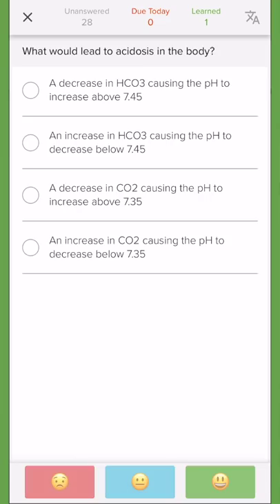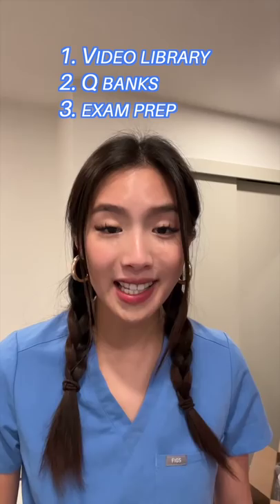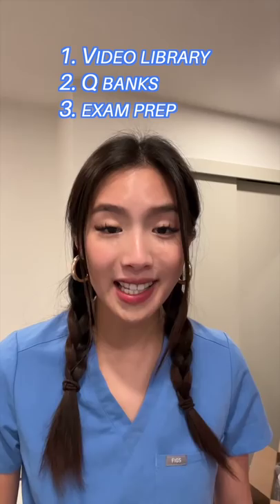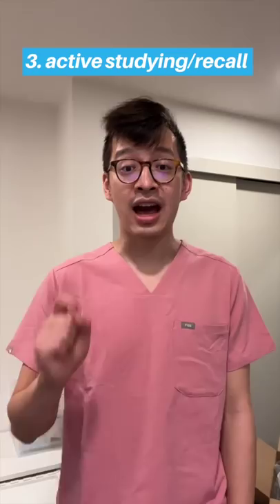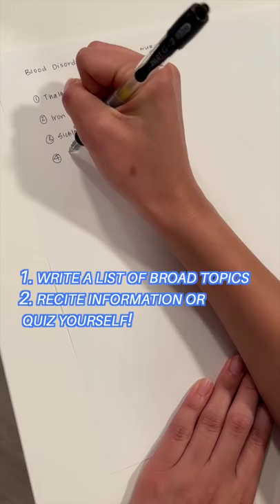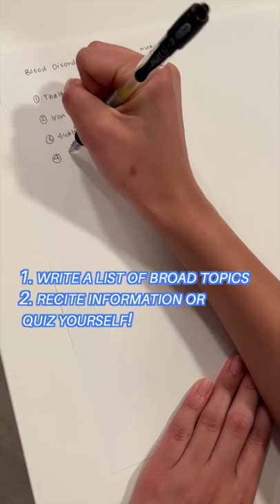4 Ways to learn EVERYTHING fast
Put your study habits on autopilot as a Nursing/Medical student and sign up for Lecturio today! They have amazing Q banks, spaced repetition quizzes, video libraries and exam prep.